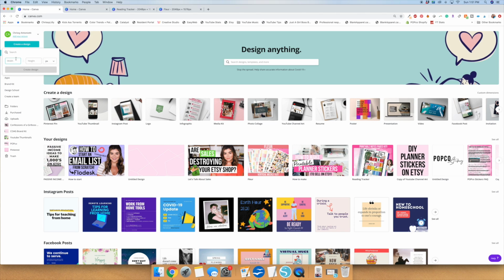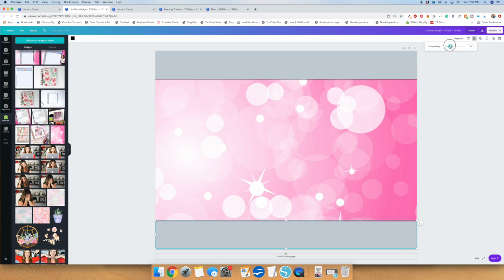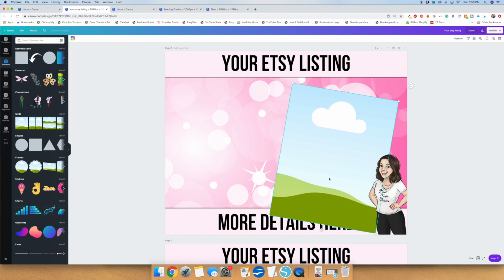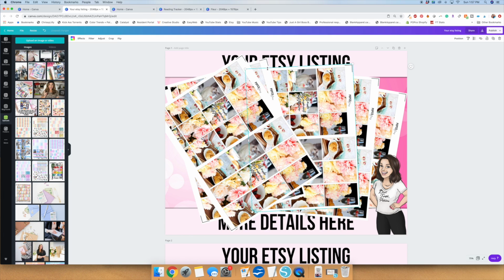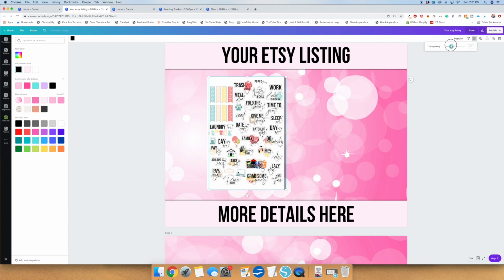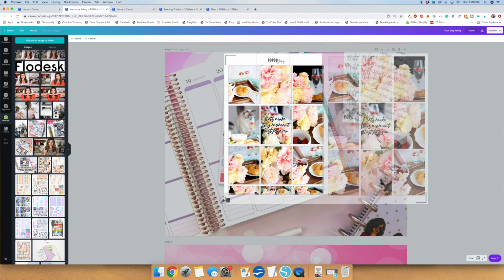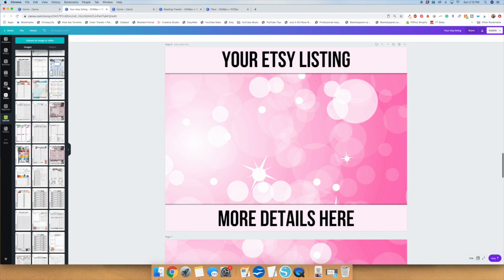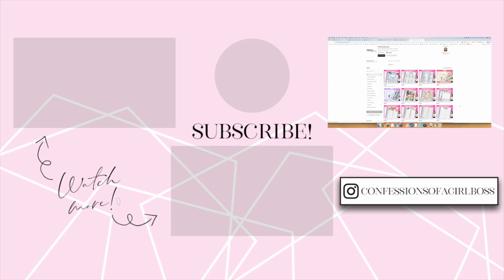How To Make Etsy Sticker Shop Listing Pictures! | Canva Tutorial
Today I'm sharing how I create my Etsy Listing Pictures for my Planner Sticke Shop using Canva! I had a few questions on my How to Make Printable Planner Stickers video to share how I set my files up, so here you go!! You don't have to use a fancy program like Photoshop (and pay their monthly fee!!) to get beautiful pictures to share your products on Etsy. Try this method out and see if you'll be converted!!

Want to learn more about my method for growing your planner shop and gaining customers for life?

I've created an entirely free training where I'm spilling all the secrets on My 3-Step Framework to 2-3x your Planner Shop & Gain Customers for Life (even if you feel like you've tried it all and nothing's working)!

Within this 60-minute training, you’ll learn
⚡️ The three biggest mistakes I see planner shop owners making that are costing them serious $$$. PLUS what you should do instead 🥳
⚡️ My proven 3-step method to 2-3x your revenue in your shop, make consistent sales month after month and gain customers for life

🖥 BIZ STUFF
⇢FREE ETSY LISTINGS: 40 free Etsy Listings for your new shop when you use this

♥ABOUT
Hi, I'm Chrissy! I help aspiring and struggling planner shop owners grow planner shops that get seen and make money. Starting a planner sticker shop (or planner shop in general) can be scary - trust me, I've been there. I'm here to help you every step of the way! With my help, you'll go from shy newbie to confident business owner in no time!